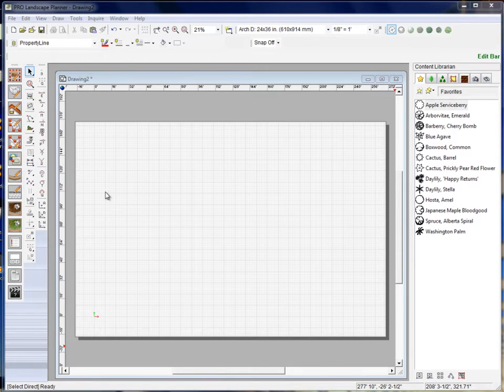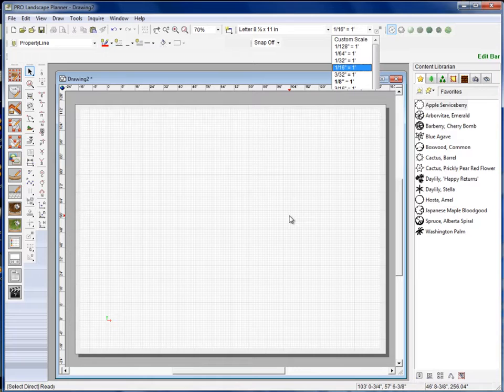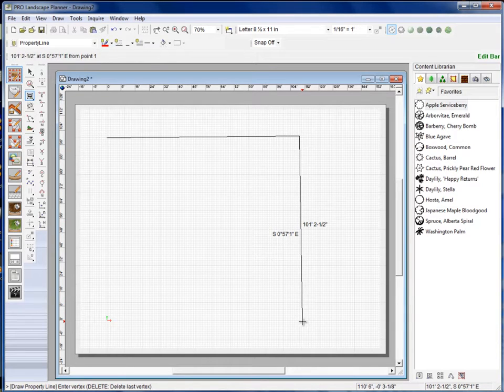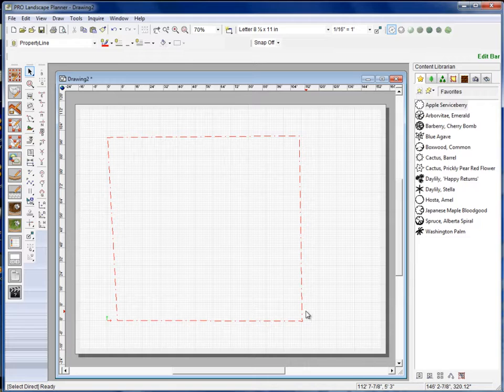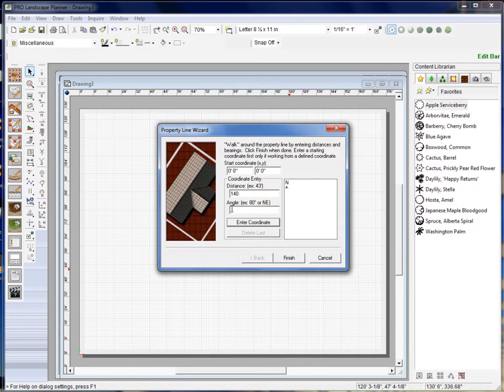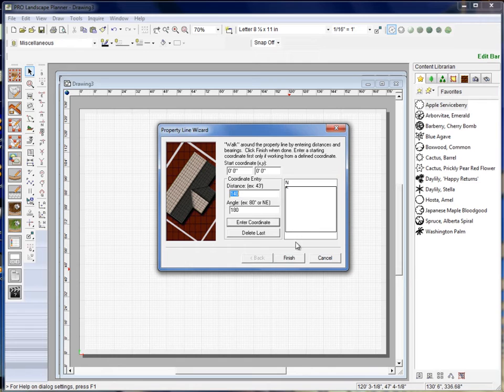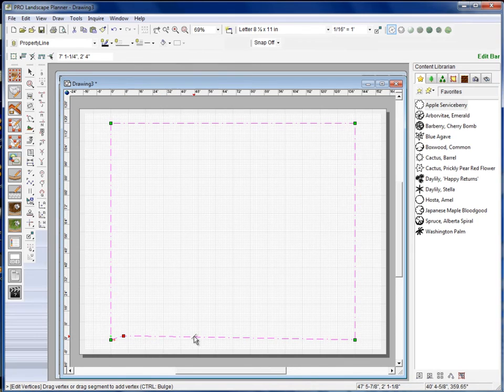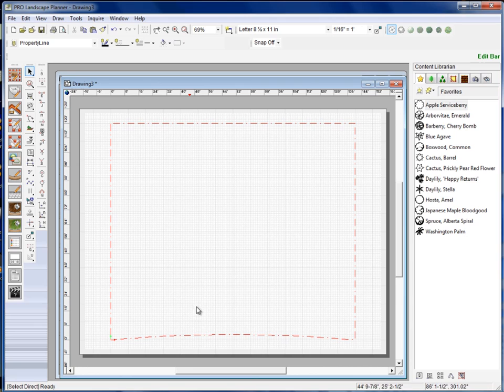Drawing Property Lines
Methods for drawing property lines.